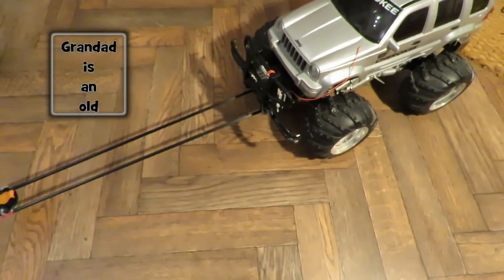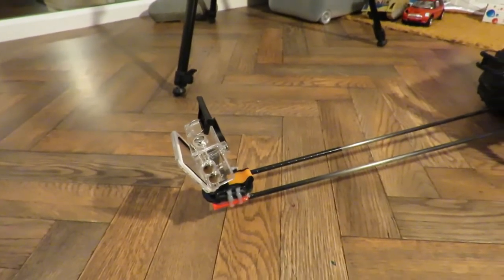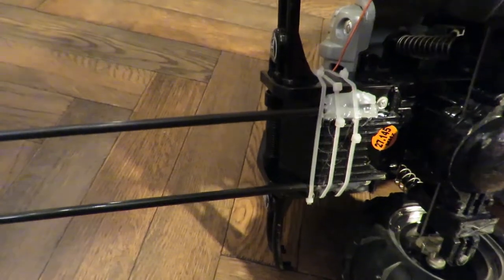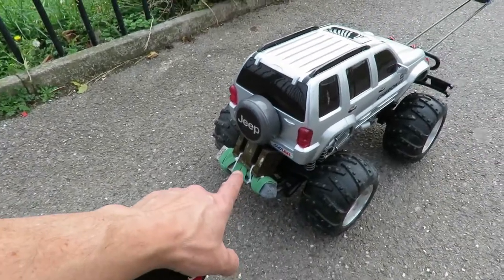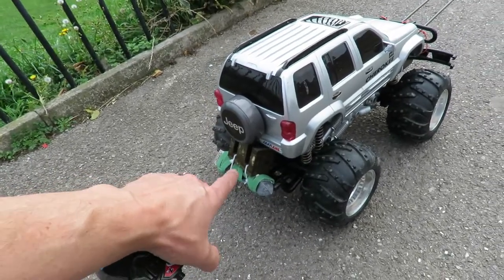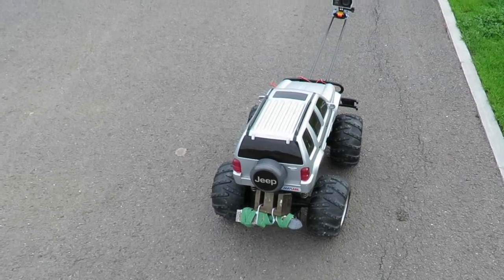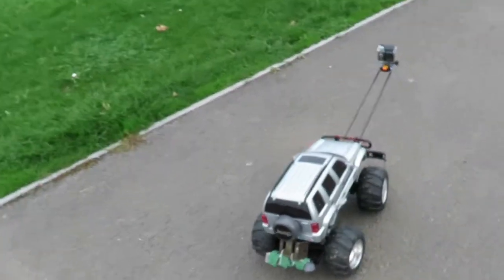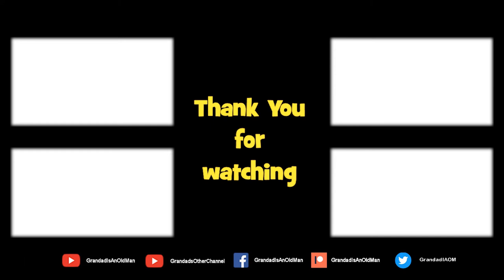Selfie Stick on my RC Jeep Cherokee Part 4 re-positioned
Selfie Stick on my RC Jeep Cherokee Part 4 re-positioned. Moved the selfie stick higher on the front to reduce the chances of the camera hitting the floor. I also put more weight on the back as the steering was far too twitchy with all the weight at the front due to the selfie stick.

Yes I know I have done similar videos before but this was inspired by a video by Andrew Newton with a selfie stick on his Messerschmitt BF110 - BF110 Selfie Stick View